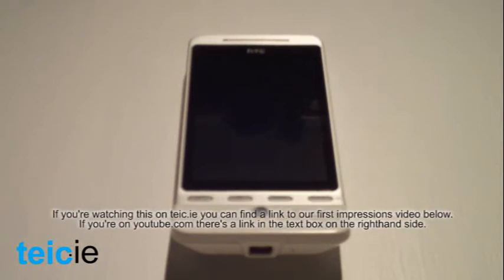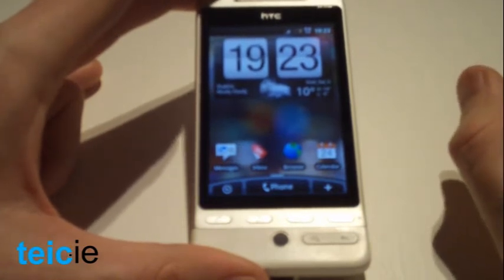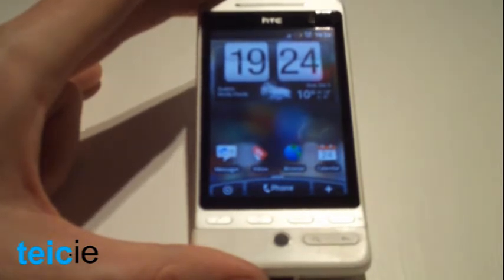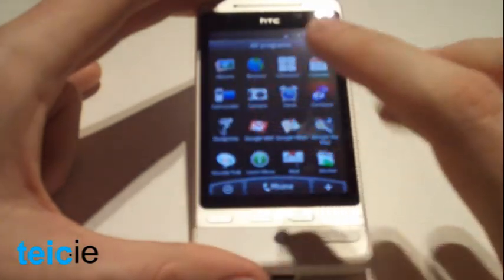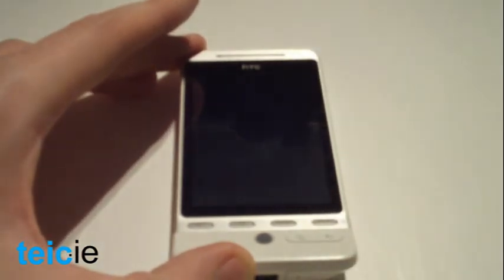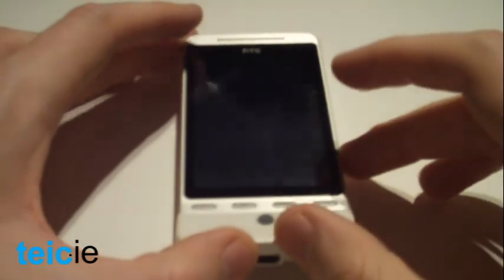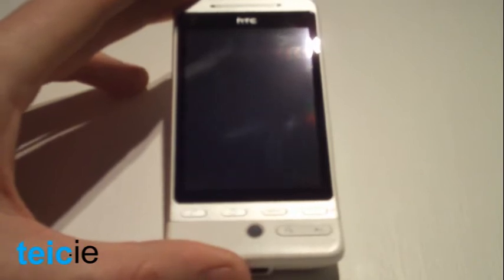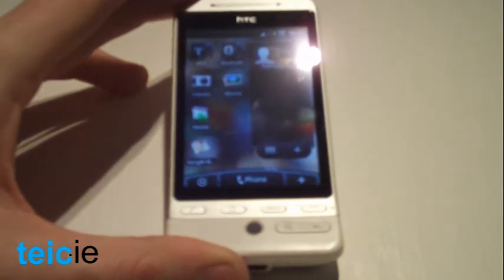HTC Hero review - teic.ie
The HTC Hero is a good option for those looking for an alternative to Apple's iPhone.

The Android operating system is very sturdy, the phone's touchscreen is very responsive and the device itself looks and feels very nice.

It does have its problems - some headphones don't work in it properly and the navigation can take a little bit of getting used to.

That said its flaws are minor and it is well recommended.

Specs:
3.2-inch TFT-LCD touch-sensitive screen with 320x480 HVGA resolution
Internal GPS antenna
Bluetooth® 2.0 with Enhanced Data Rate and A2DP
Wi-Fi®: IEEE 802.11 b/g
3.5 mm audio jack
5.0 megapixel camera
microSD expansion slot (hot swappable)